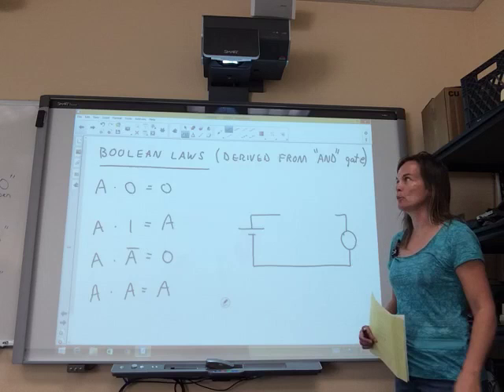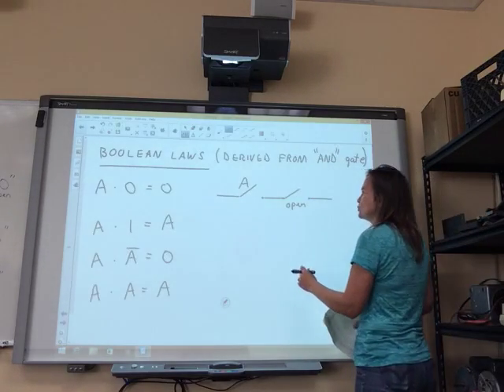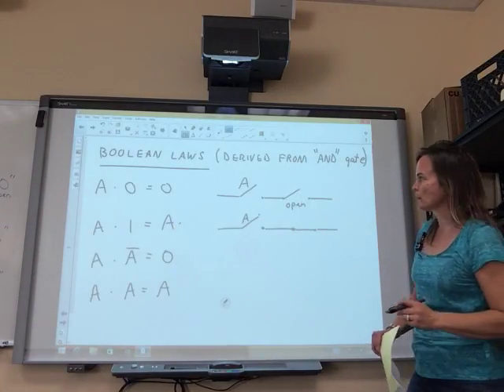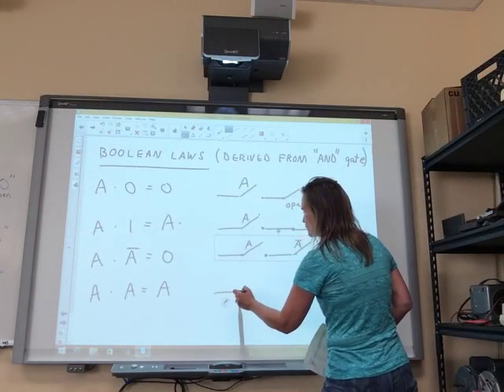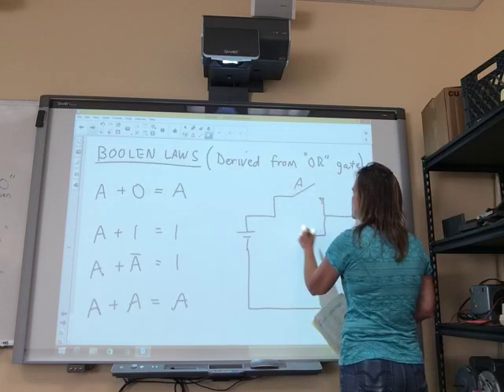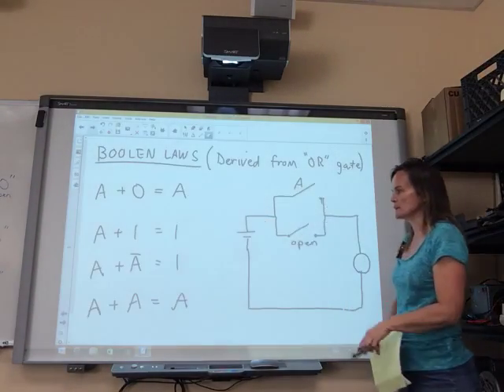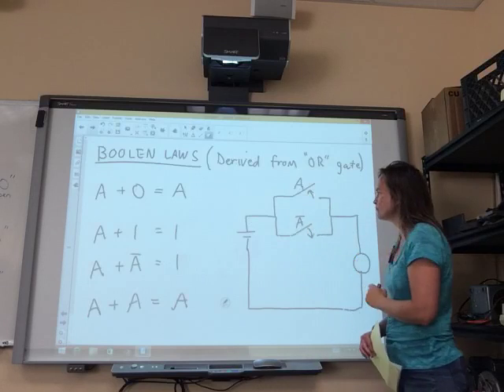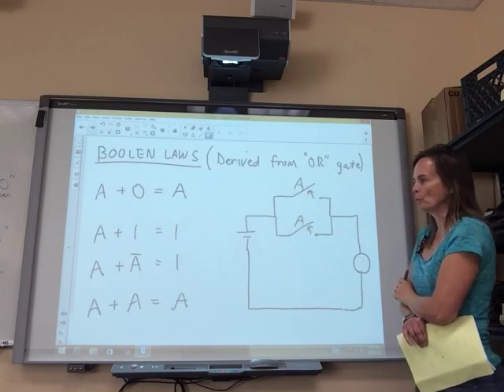Boolean Laws Explained, using Circuits & Switches 9-28-16.mov